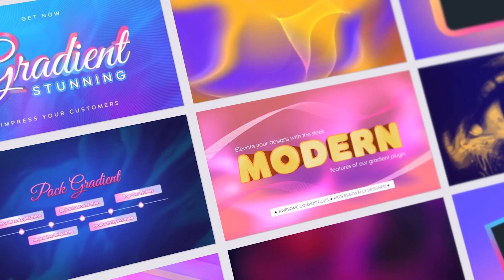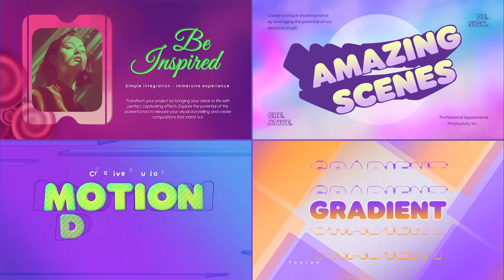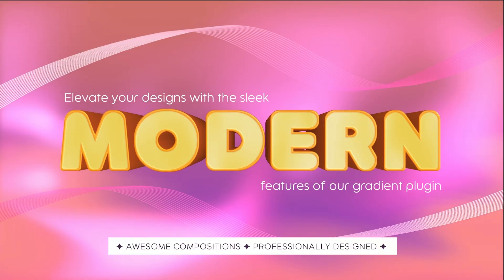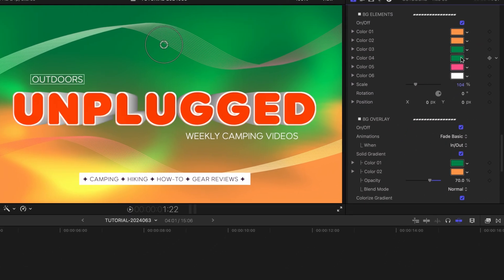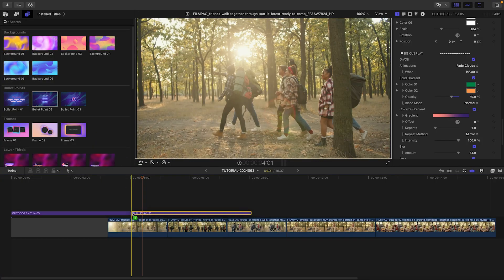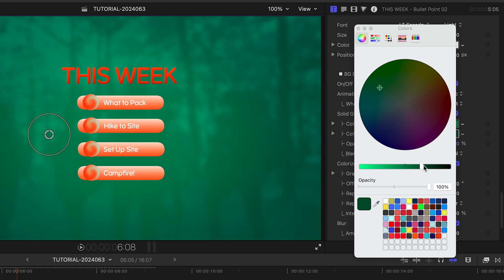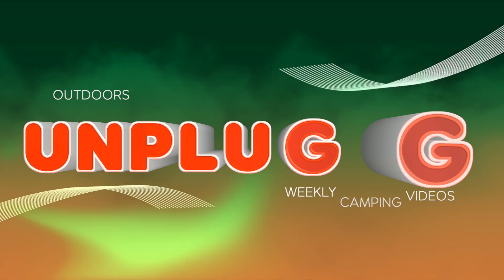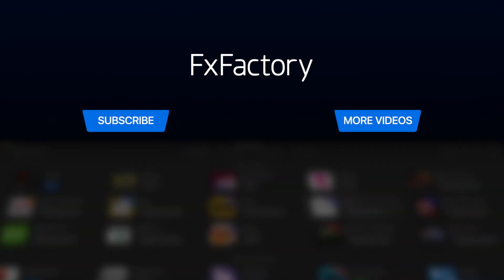First Look at Gradient Fusion for Final Cut Pro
Unlock the full potential of your Final Cut Pro projects with Gradient Fusion, a versatile plugin offering over 30 titles, effects, and background templates.

Whether you’re creating eye-catching titles, lower thirds, or dynamic backgrounds, Gradient Fusion has everything you need to make your videos stand out.

Customize every element, from colors to animations, and create stunning visuals that elevate your content.

CHAPTERS:
00:00 Intro
00:15 Final Cut Pro Tutorial
00:41 Tutorial Example 1
01:51 Tutorial Example 2
02:19 Tutorial Example 3
02:29 Tutorial Example 4
02:46 Final Examples
03:04 How to Download
03:11 Learn More!